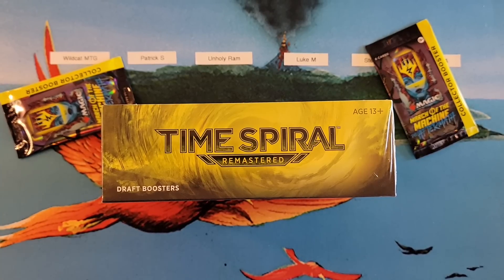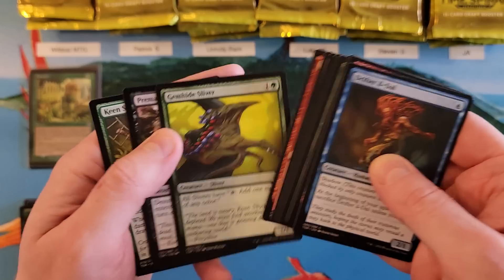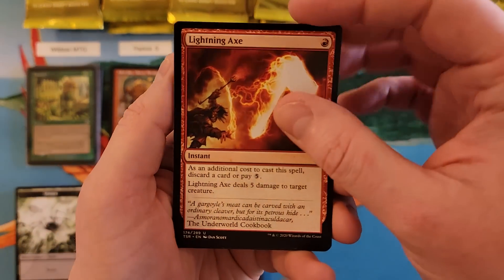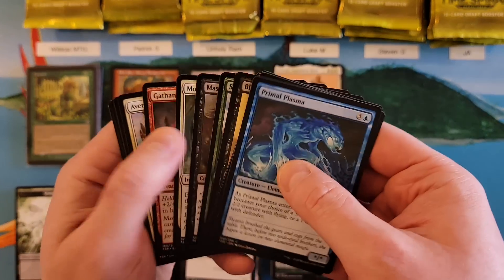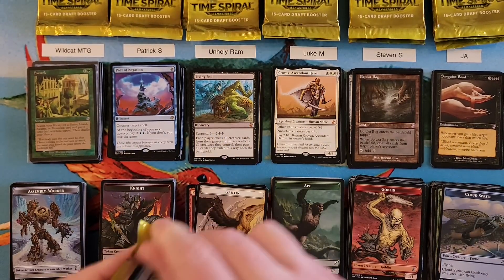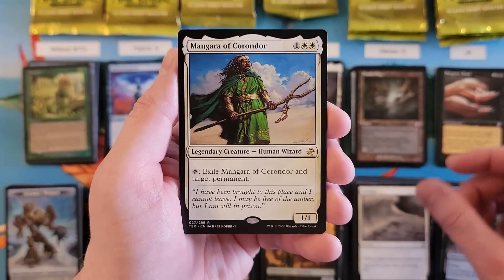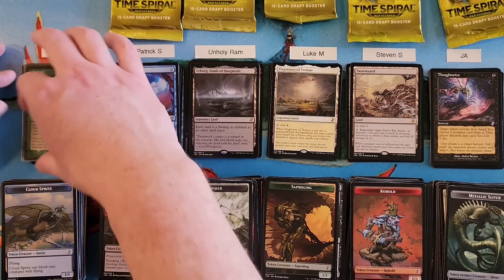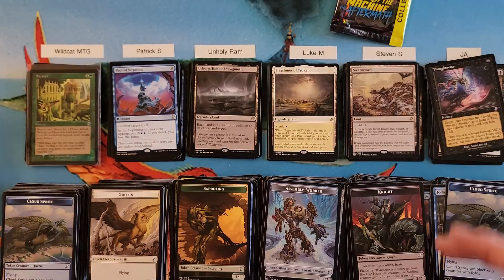You Always Ruin Everything Crovax - Time Spiral Remastered Battle